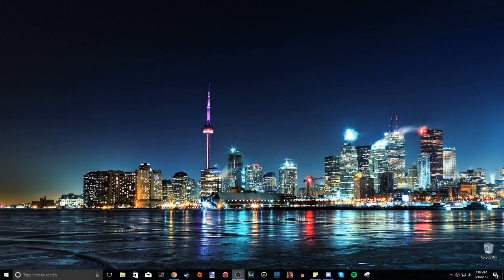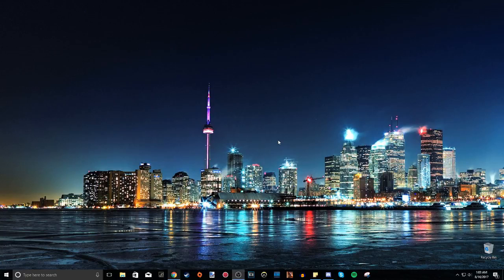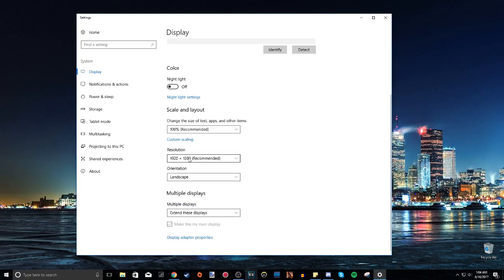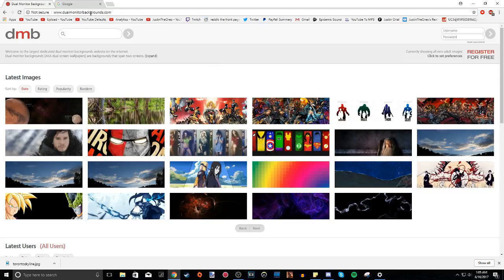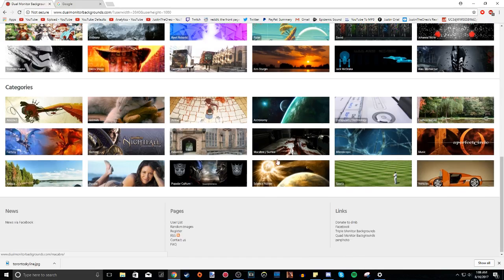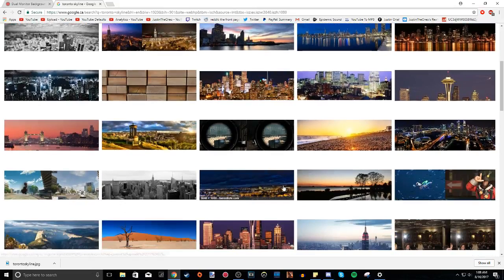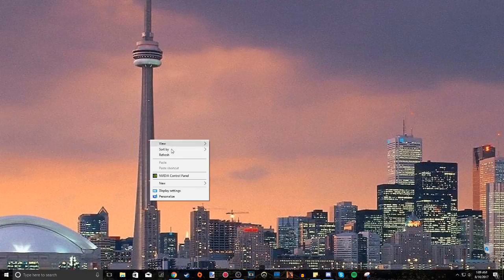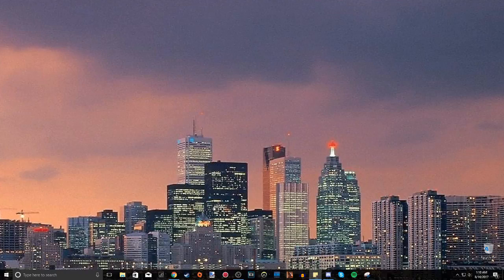Create photos that show up on both screens.